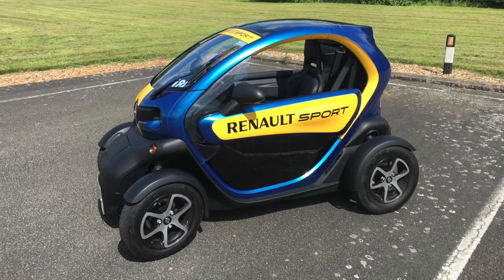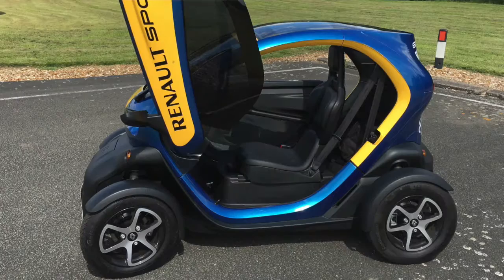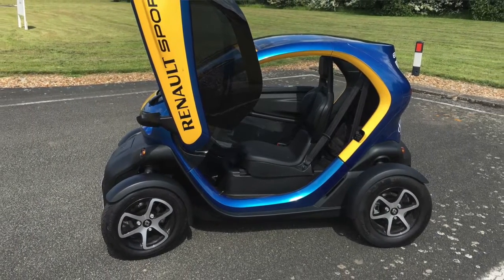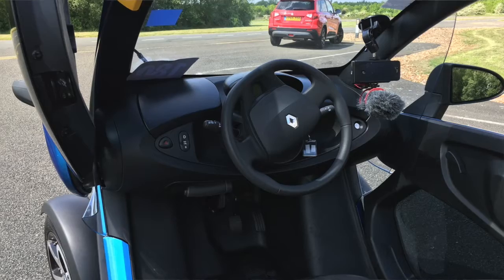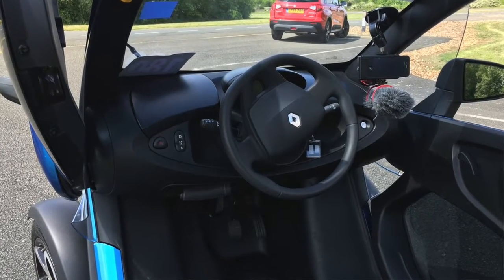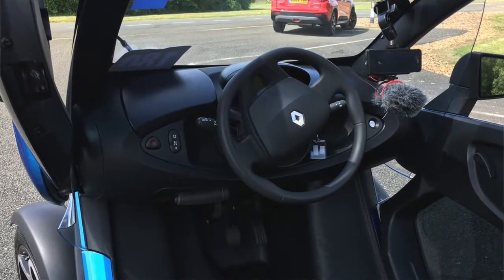Motoring Podcast First Drive: Renault Twizy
Alan drives a Renault Twizy at SMMT Drive It Day 2016.

The Motoring Podcast is the weekly audio podcast by Alan Bradley and Andrew Clews that shares car and motoring news and opinion in 40 to 60 minute episodes.